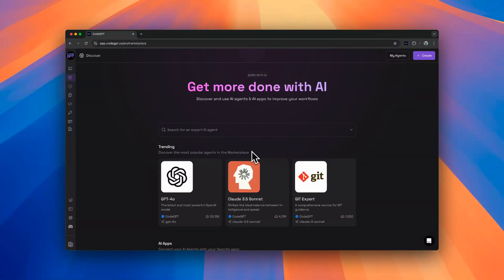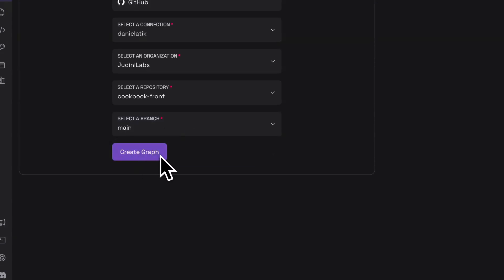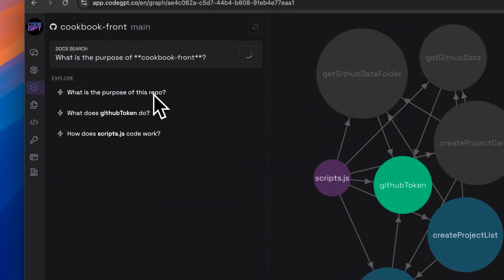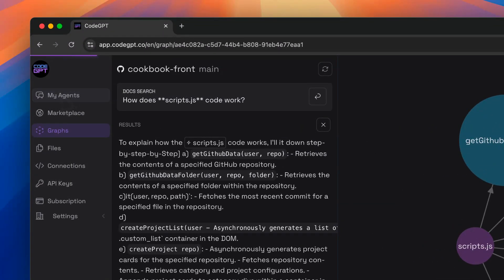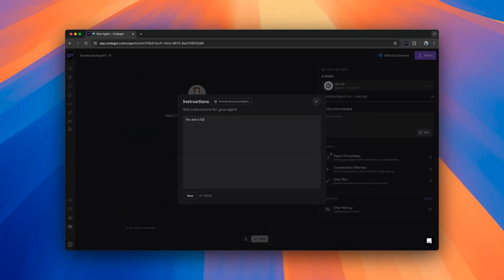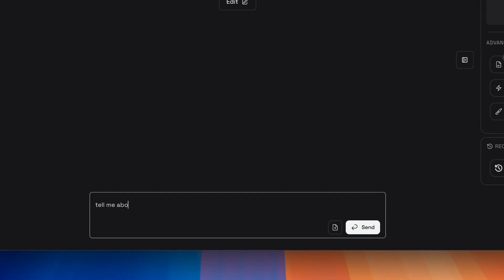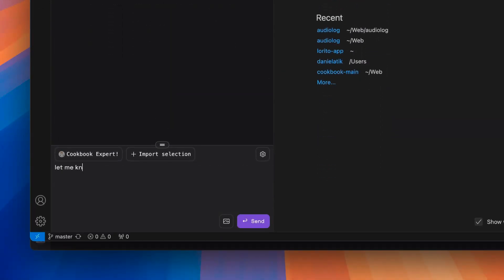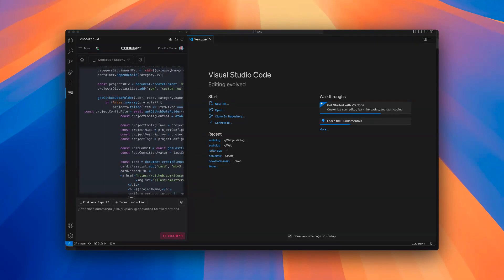CodeGPT Graphs Introduction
In this video, we demonstrate how to use the Graphs tool in CodeGPT to efficiently connect your repositories with AI agents. We start by ensuring the connection to your Git provider (GitHub, GitLab, or Bitbucket) is configured. Then, we walk through creating a new graph, selecting the repository, and setting up the graph. Once the graph is complete, we explore its features, including viewing the detailed graph of your code and its dependencies.

Next, we show you how to create an expert agent for your repository in CodeGPT Studio, assign it the created graph, and interact with it in VSCode using the CodeGPT Plus extension. The agent provides detailed and accurate responses based on the comprehensive context of your code.

This tool is particularly useful for working with legacy or undocumented repositories, improving onboarding for development teams, and enhancing interaction with your code. Try out the graphs functionality and let us know your use cases. See you soon!